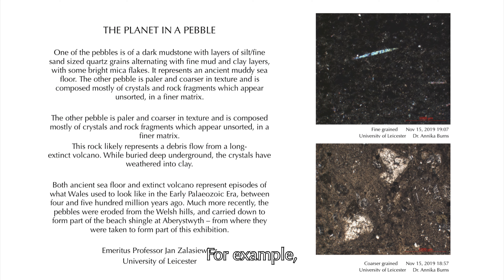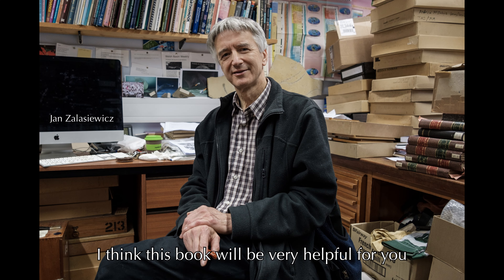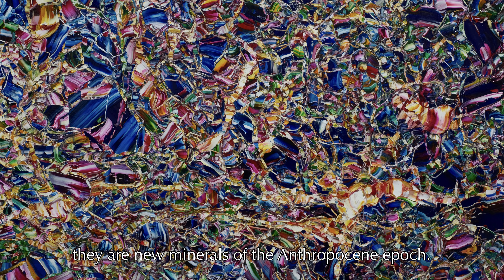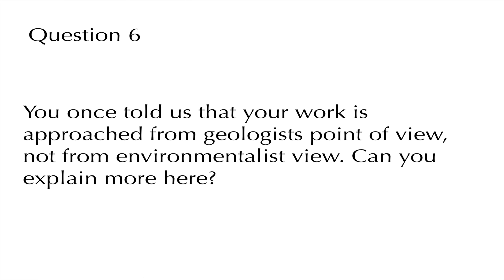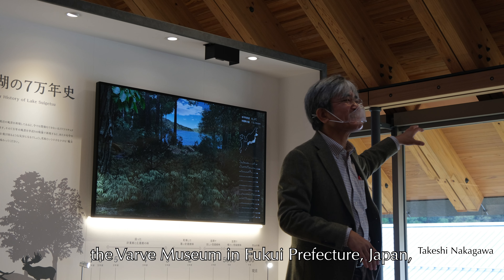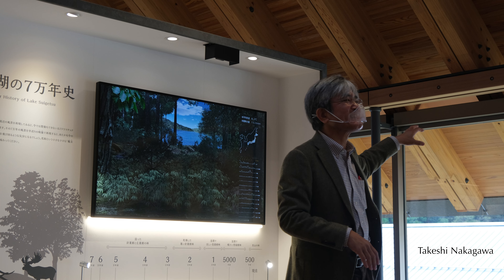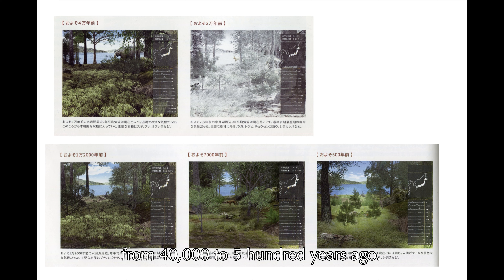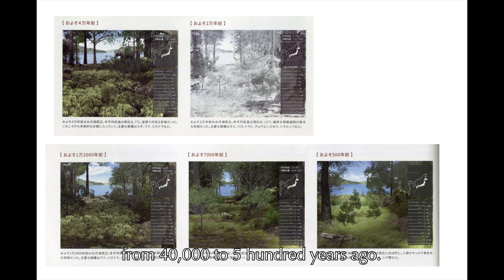LAND FORM / ARTIST INTERVIEW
SAC Gallery Bangkok. / LAND FORM

VR “Critical Reflection on the Anthropocene through the Marblesque paintings: l”
at the Subhashok The Art Centre / Bangkok